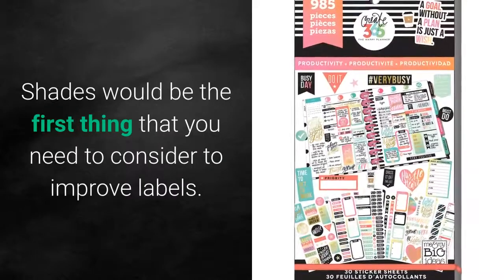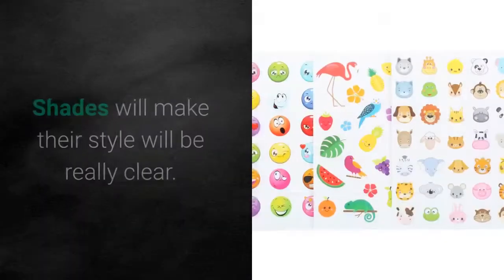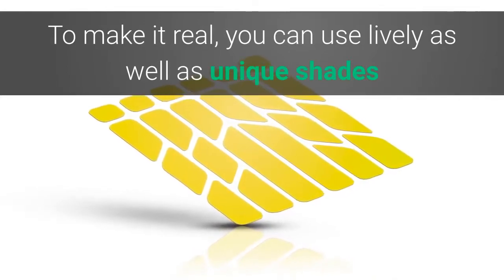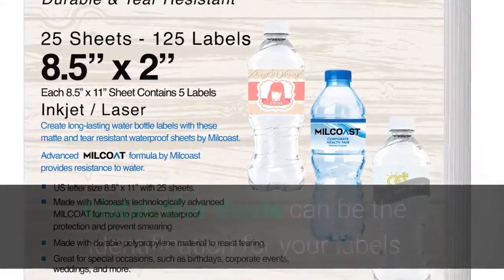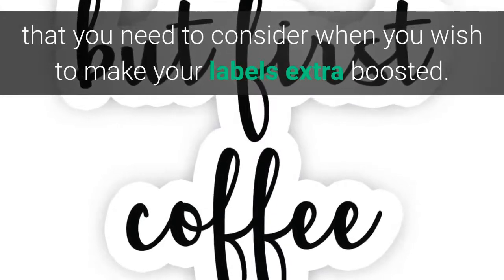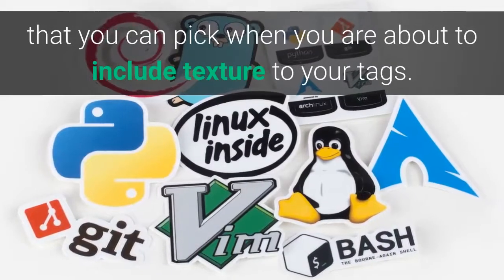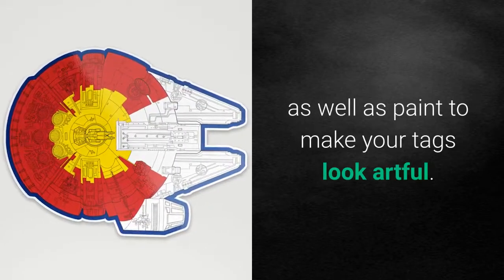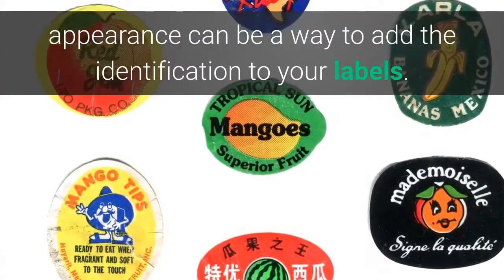Label Printing Companies Nancefield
Stickers Online
16 Eccleston Cres, Bryanston, Sandton, 2191, South Africa

Shades would be the first thing that you need to consider to improve labels. This might the most effective means to boost labels that you have. Shades will make their style will be really clear. To make it real, you can use lively as well as unique shades so that people will certainly discover them quickly. Distinctive shade can be the identification for your labels that make people are brought in to consider them that you make with their shade.Structure will certainly be one more thing that you need to consider when you wish to make your labels extra boosted. The picture effect will certainly be the perfect option that you can pick when you are about to include texture to your tags. Or, you can use sketched results, posterized filters as well as paint to make your tags look artful. Instead of enhancing your tags, appearance can be a way to add the identification to your labels.